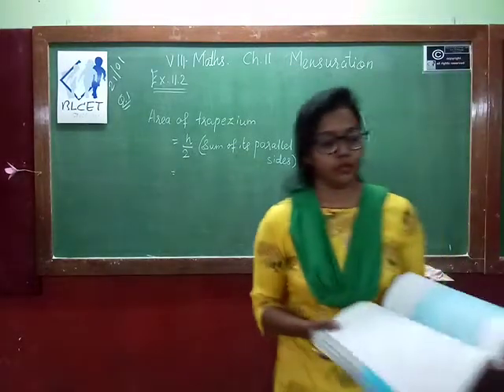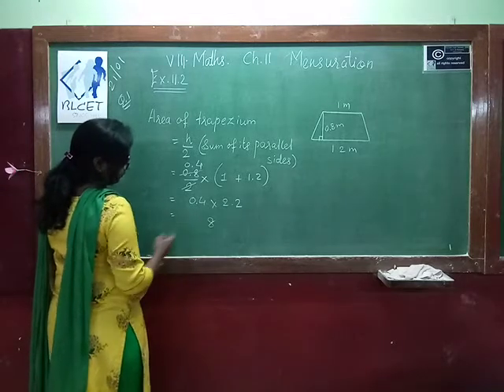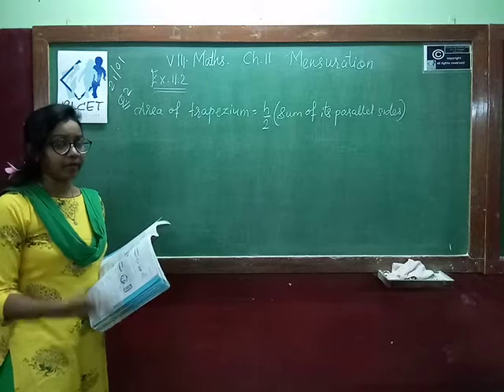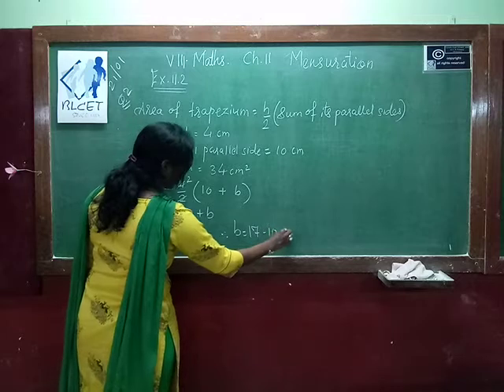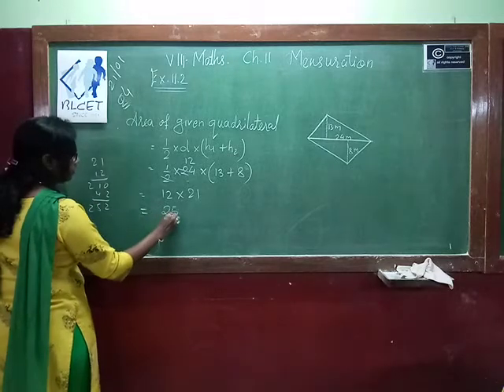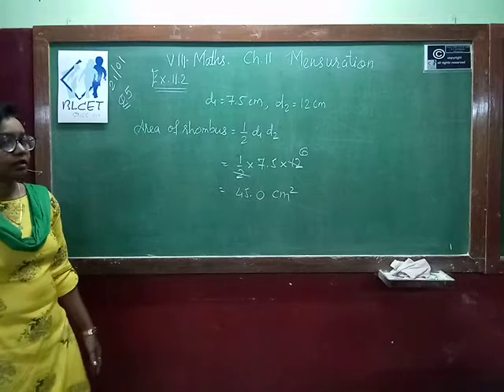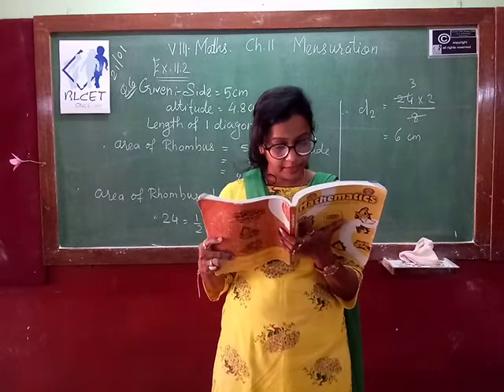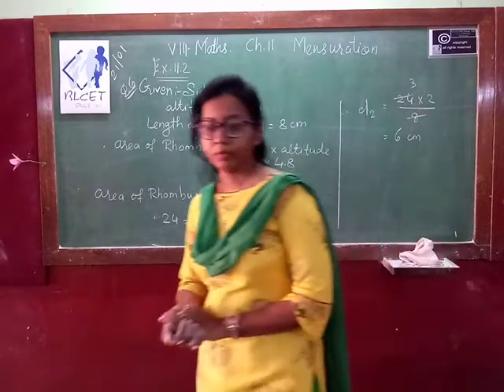M8 c11.2 p1